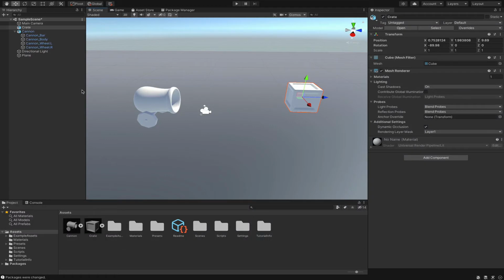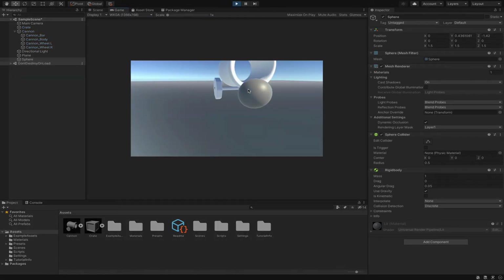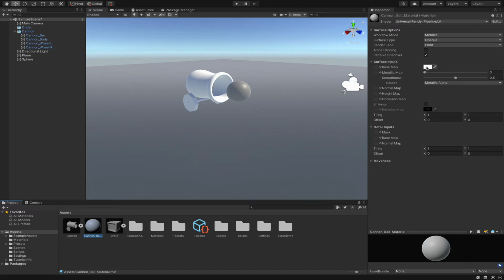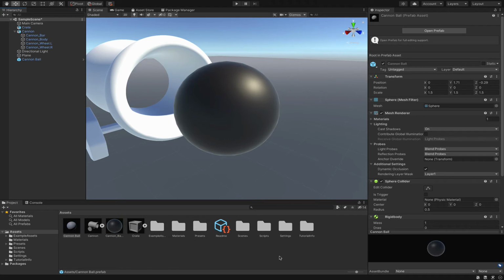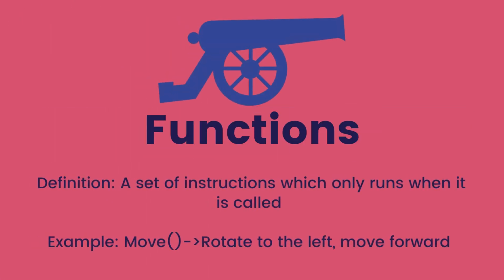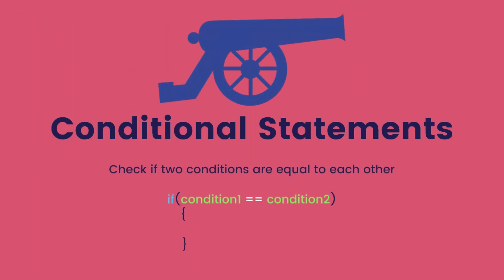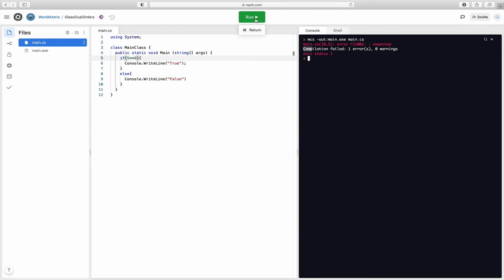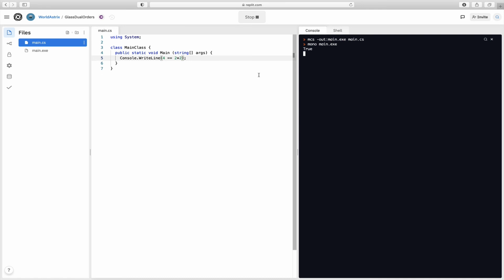Let's Make a Cannon Game With Unity and Blender | Part 2 - Prefabs and Programming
Follow along as we create this projectile shooting game using the Unity game engine and Blender 2.92. In this video, I will walk you through the creation of prefabs in Unity and introduce some basic programming concepts.